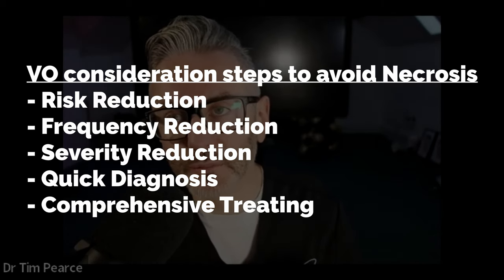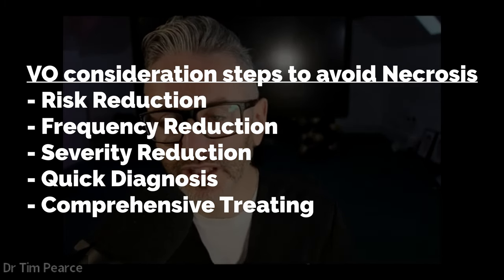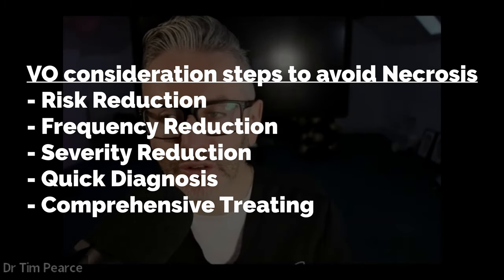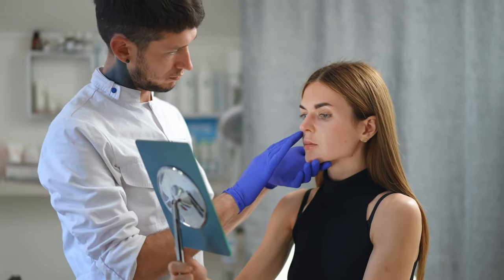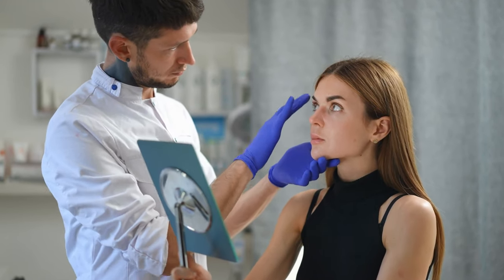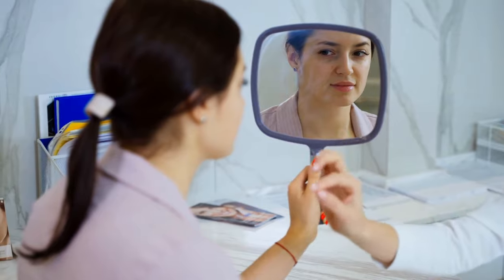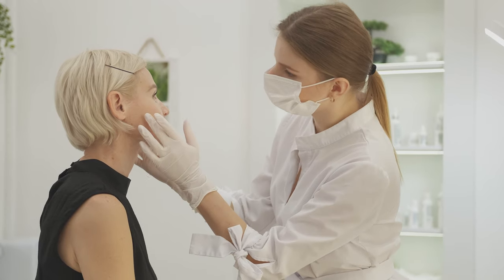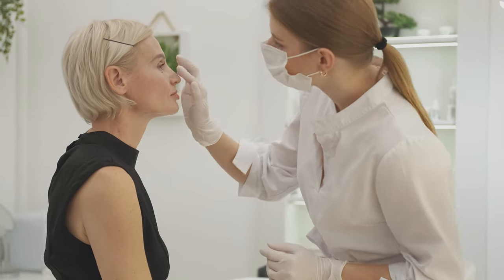Earlobe Vascular Occlusion! | Diagnosis | Treatment | Necrosis Avoidance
In this episode Dr Tim dives into a very interesting VO case. He chats to clinician Victoria Pond who, after treating a patient with dermal filler in the earlobe discovered it had occluded. Dr Tim chats to Victoria about her expert handling of the case, including promptly diagnosing and treating the VO whilst also considering the nearby anatomy and arteries that were at risk.
If you struggle with worry over causing complications, then Dr Tim's live webinar about how to overcome complications anxiety will be able to help you.